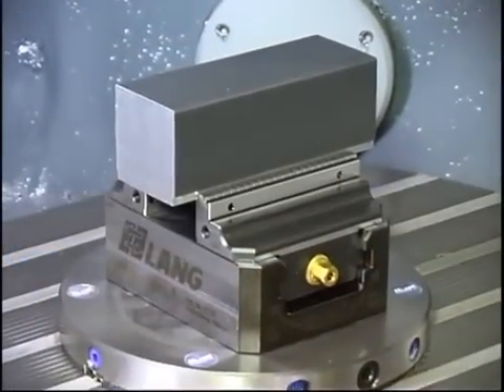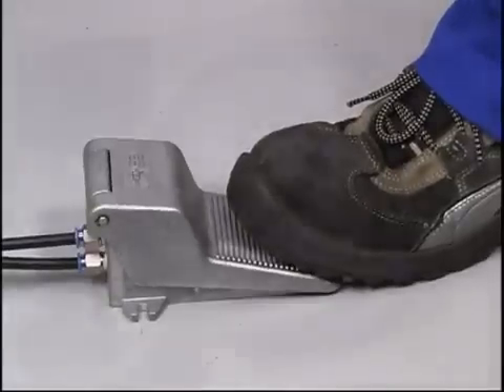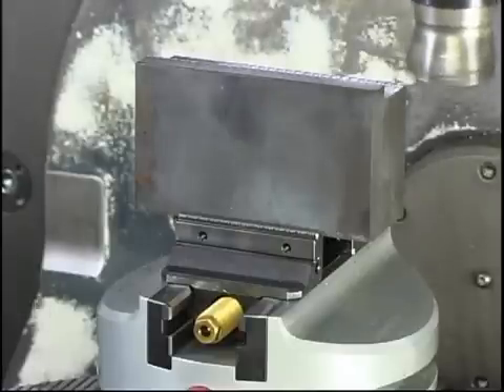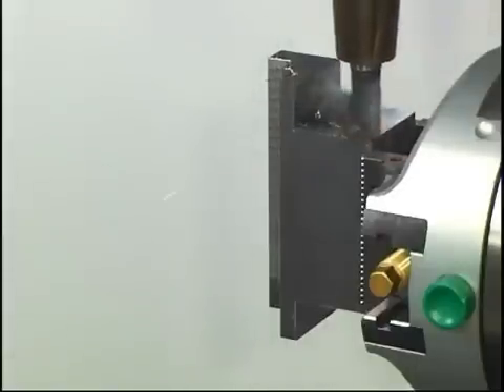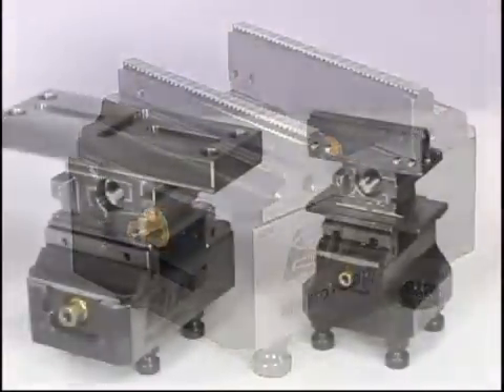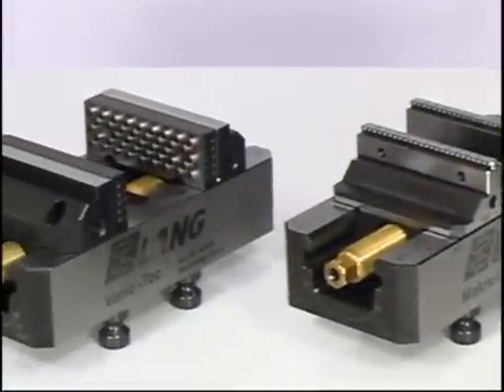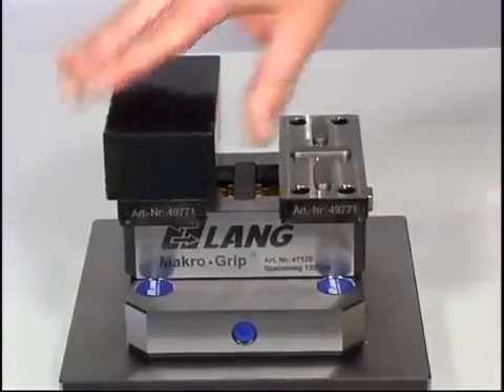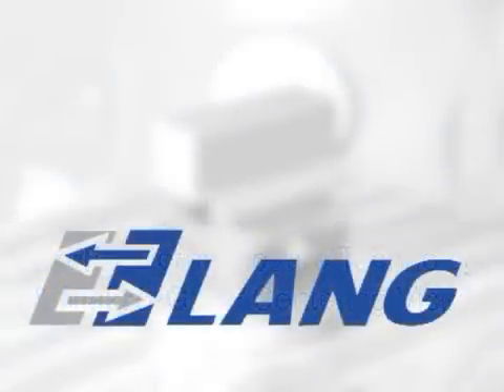LANG Makro-Grip Machine Tool Solutions Ltd.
LANG Makro-Grip by Machine Tool Solutions Ltd
Ideal for 5-Axis machining with best accessibility. Maximum clamping
range due to reversible jaws. Offered in a wide variety such as
Dual and Profile vices. For machining the 6th face we have optimised
the Vario•Tec centring vices. Additionally we have developed
a patented Quick-Change Jaw System for clamping profile parts.
Both types belong to the new range of precision vices.